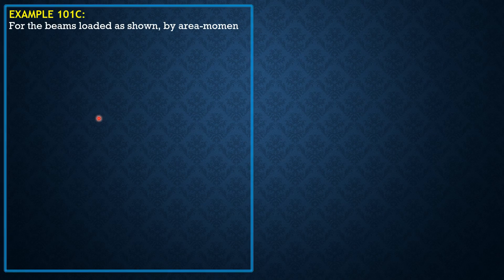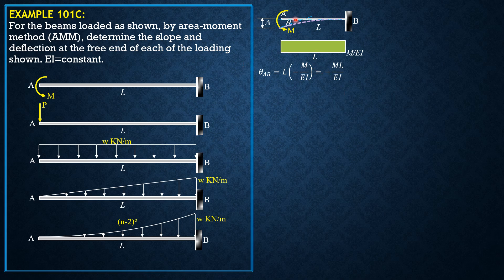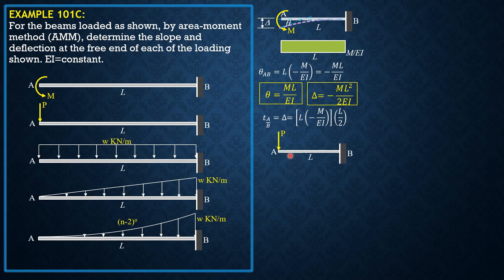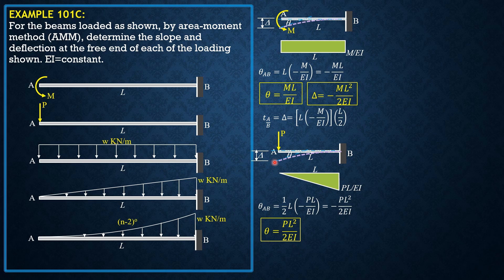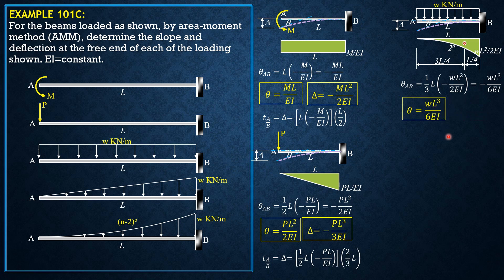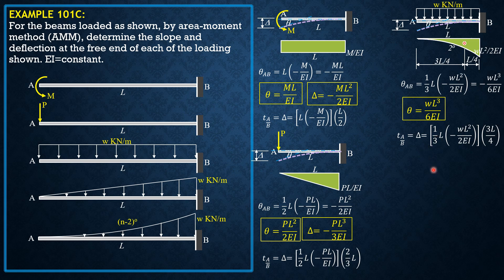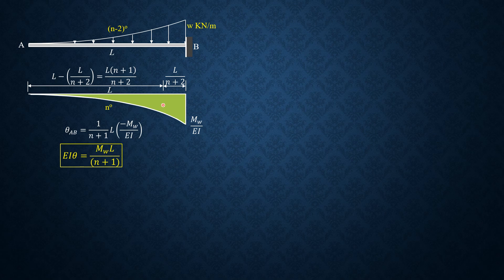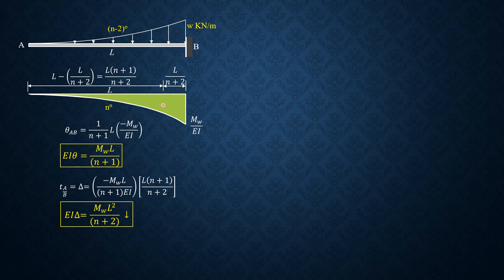BEAM DEFLECTIONS, Example 6.101C